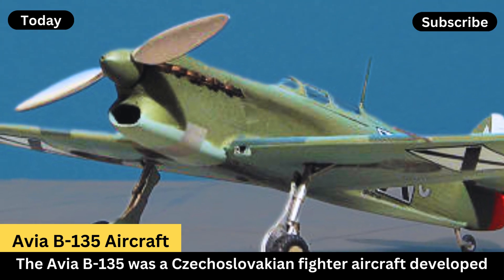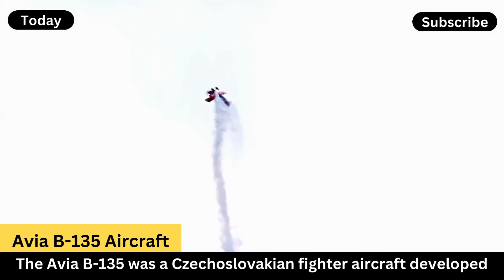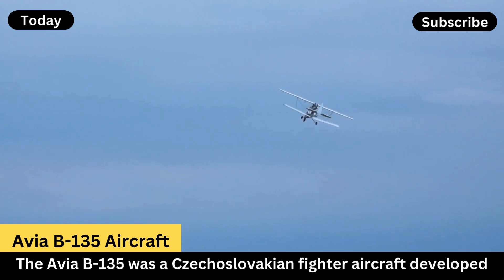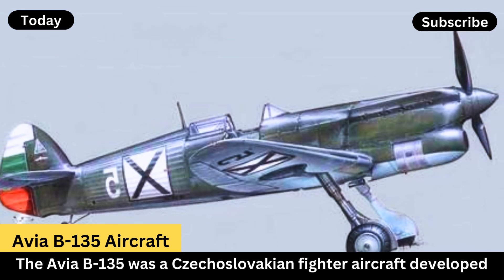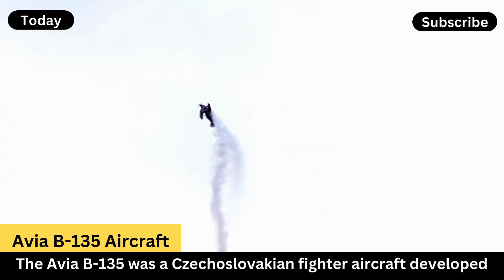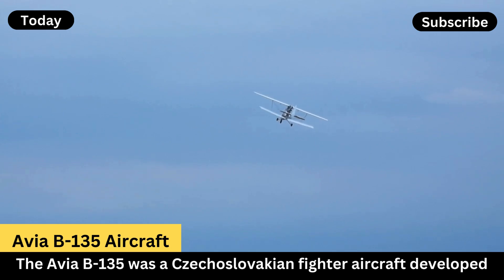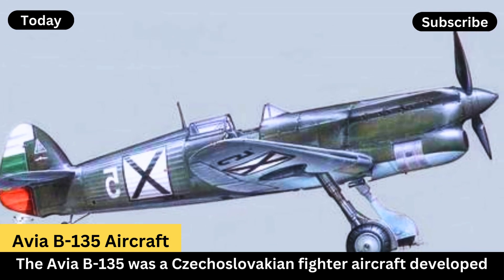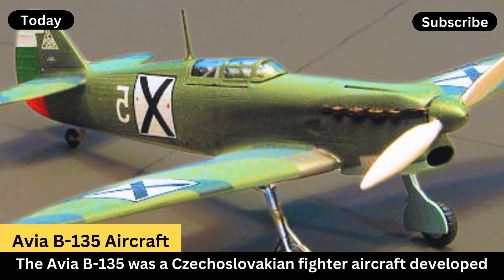Avia B 135 Aircraft - Some Facts - 101 Power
Avia B-135 Aircraft
The Avia B-135 was a Czechoslovakian fighter aircraft developed and produced by Avia in the late 1930s. Here are some key points about the Avia B-135:

Origins: The B-135 was a continuation of the B-35 design, which was developed in response to a Czechoslovak Air Force requirement for a modern monoplane fighter.

Construction: It was a low-wing monoplane with all-metal construction, featuring a retractable landing gear and a closed cockpit. The design incorporated several advanced features for its time.